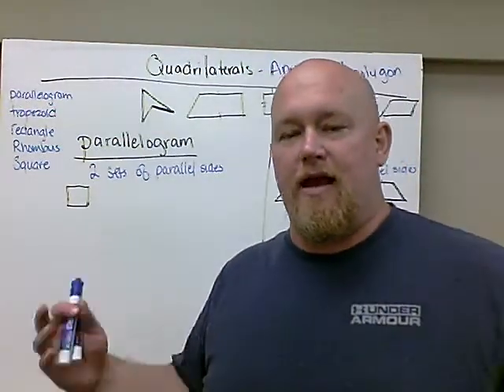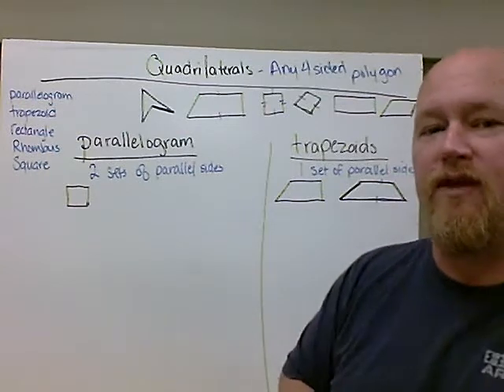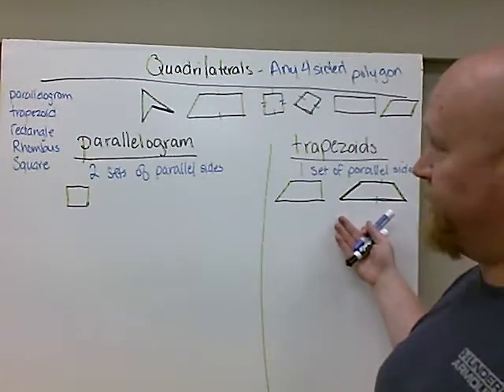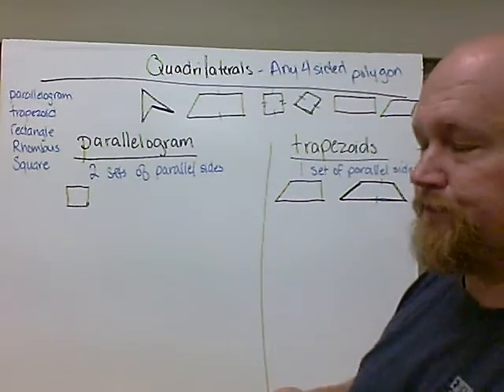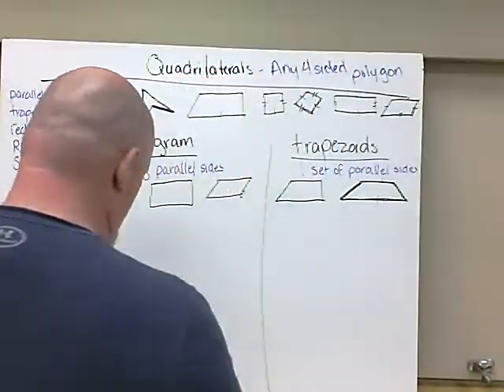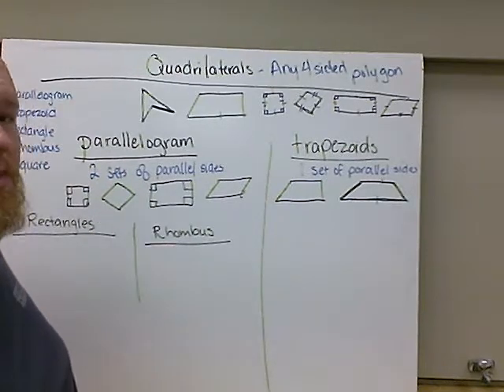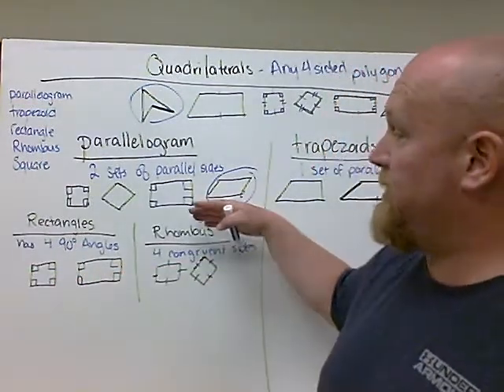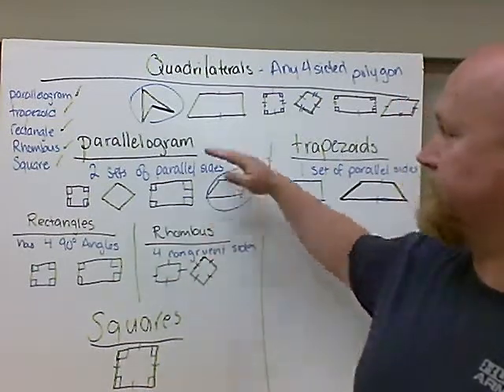Geometry 4G 5 Quadrilaterals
A 4th Grade geometry video dealing with the hierarchy of quadrilaterals.